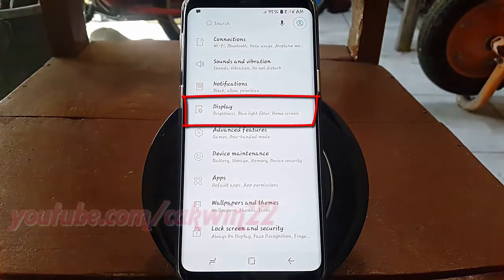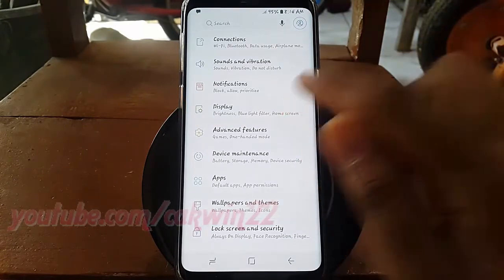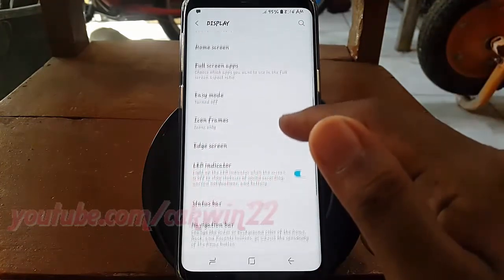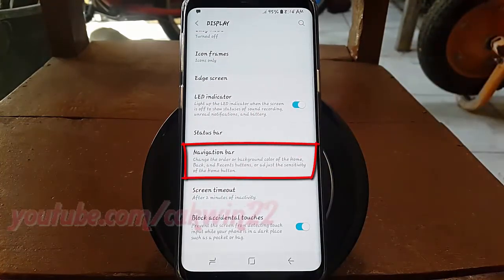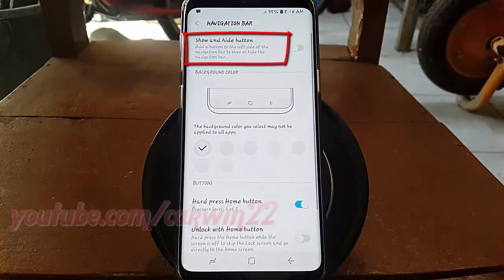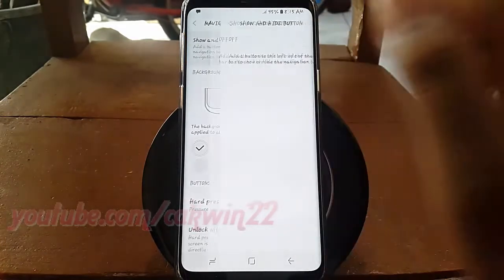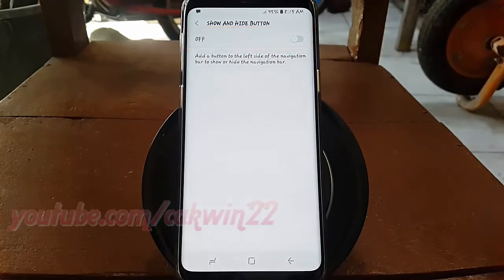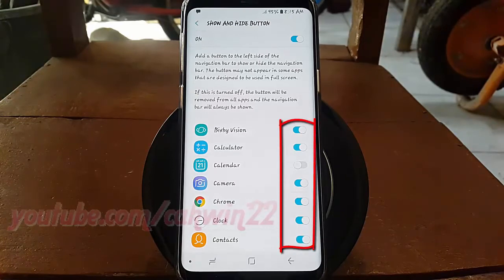Samsung Galaxy S9 : How to Enable or Disable Navigation Bar button on specific app (Android Oreo)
This video show How to Enable or Disable Navigation Bar button on specific app in Samsung Galaxy S9 or S9+.  In this tutorial I use Samsung Galaxy S9 SM-G960FD Duos International version with Android 8.0 (Oreo).